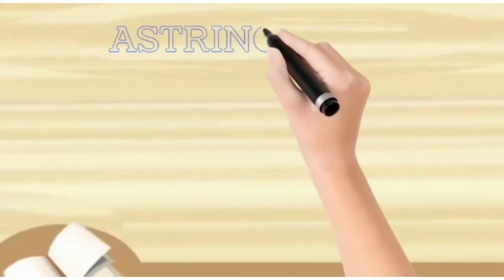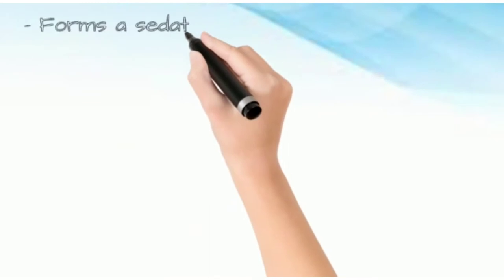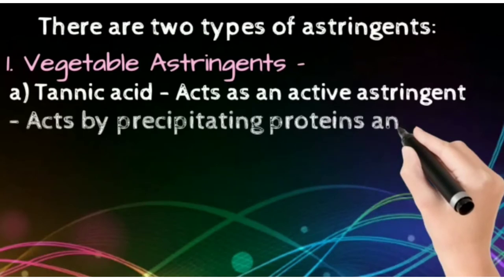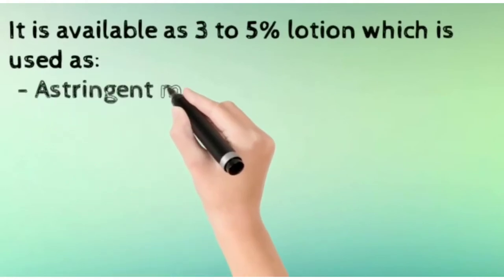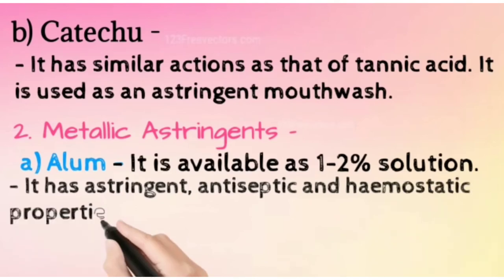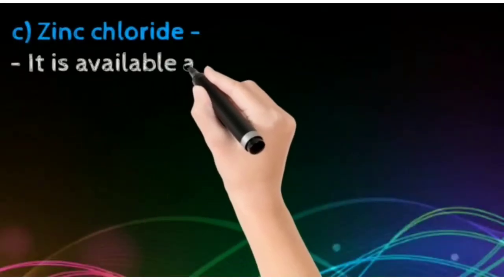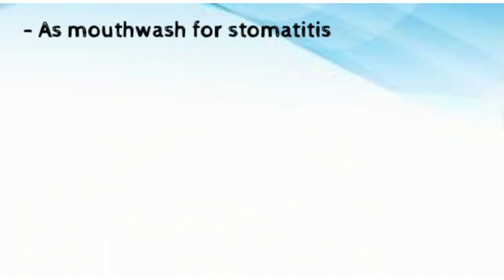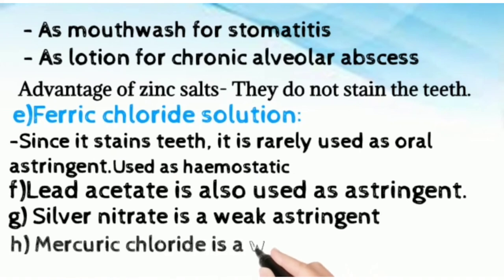Astringent | Dental Pharmacology | BDS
This video gives you an insight to the topic Astringent of Dental Pharmacology, subject of BDS second year.

Topics explained are:
ASTRINGENTS
Metallic astringents
Vegetable astringents
Uses of astringents
Action of astringents
Examples of various astringents